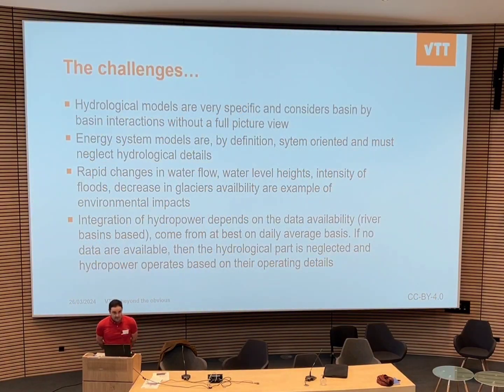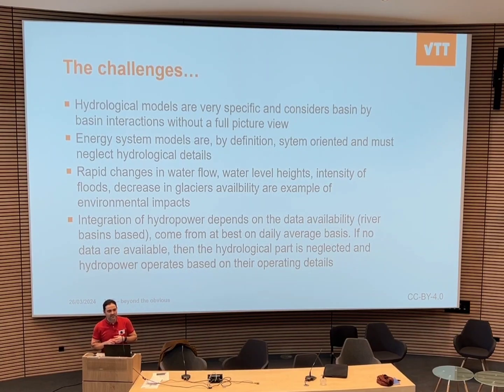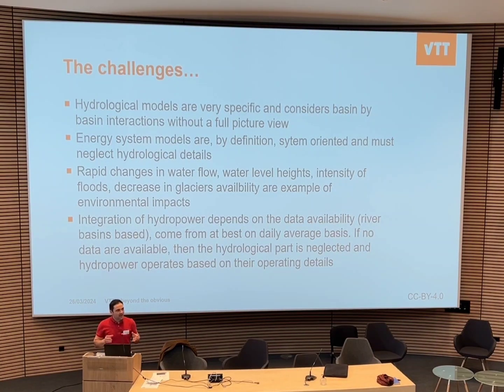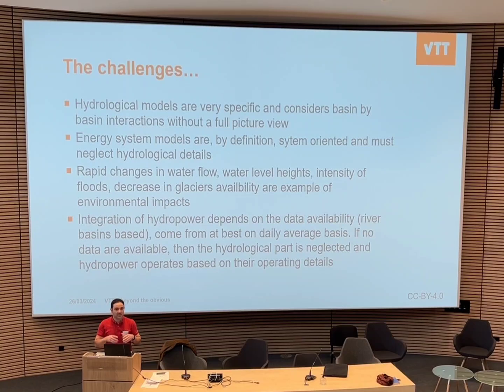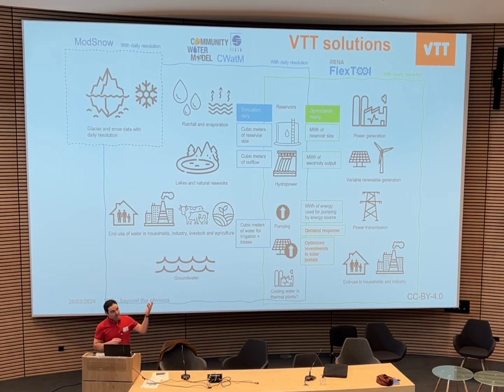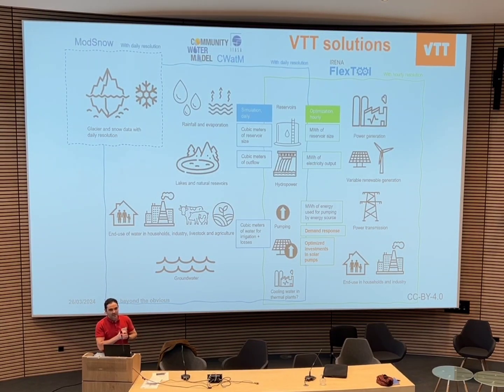Coupling of energy system and hydrology models for improved representation and sector integration